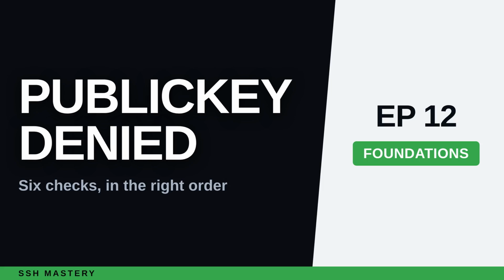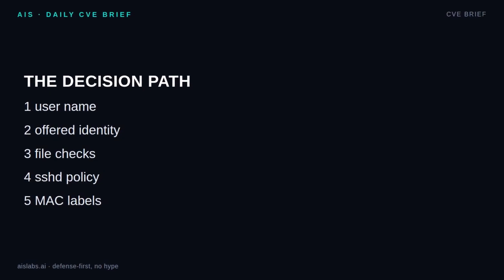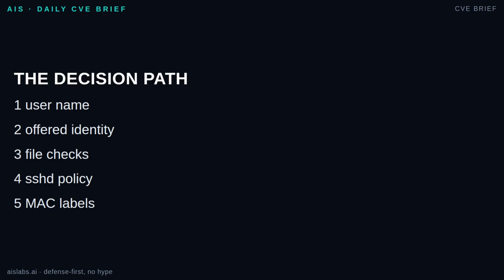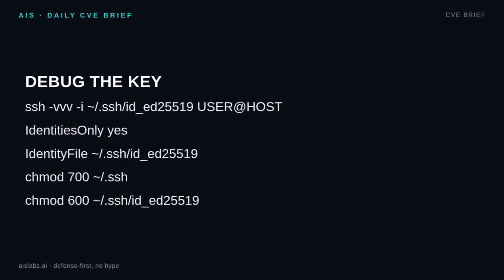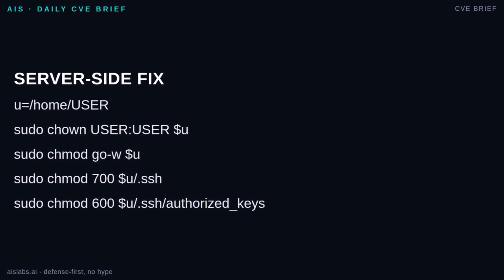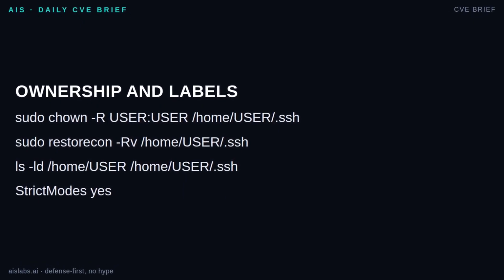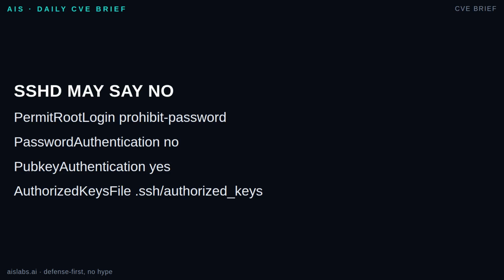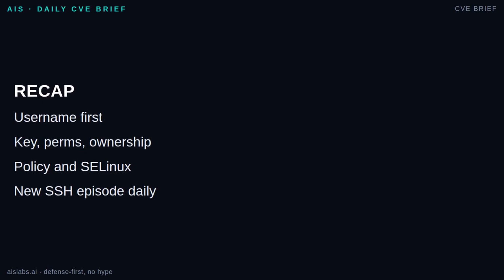ssh Permission Denied (publickey): The 6 Real Causes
ssh permission denied publickey means the server did not accept any usable key for that account. Episode 12 of SSH Mastery, Foundations tier, walks the six real causes in order: wrong username, wrong key selection, client and server permissions, ownership, sshd policy, and SELinux labels. You will learn what to check first, how IdentitiesOnly changes key offering, why 700 and 600 still matter, and how root or password login can be disabled by design. Daily zero-to-expert SSH administration series.

ssh -vvv -i ~/.ssh/id_ed25519 USER@HOST
IdentitiesOnly yes
IdentityFile ~/.ssh/id_ed25519
chmod 700 ~/.ssh
chmod 600 ~/.ssh/id_ed25519
u=/home/USER
sudo chown USER:USER $u
sudo chmod go-w $u
sudo chmod 700 $u/.ssh
sudo chmod 600 $u/.ssh/authorized_keys
sudo chown -R USER:USER /home/USER/.ssh
sudo restorecon -Rv /home/USER/.ssh
ls -ld /home/USER /home/USER/.ssh
StrictModes yes
PermitRootLogin prohibit-password
PasswordAuthentication no
PubkeyAuthentication yes
AuthorizedKeysFile .ssh/authorized_keys

Chapters:
0:00 Intro
0:33 What It Is
1:10 How It Works
1:54 Commands Config
2:35 Real Pattern
3:13 Pitfalls Notes
3:59 Where It Fits
4:43 Try It Yourself
5:23 Recap